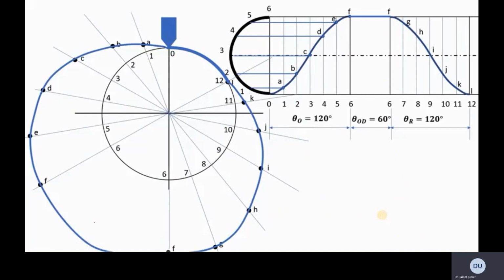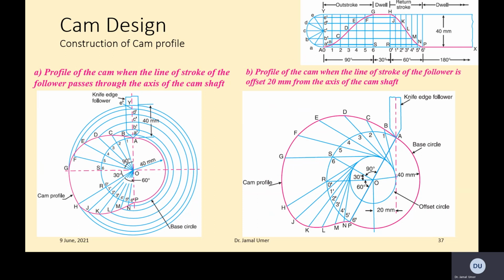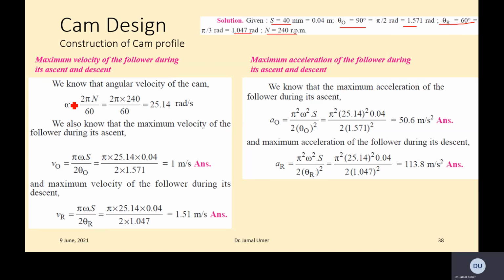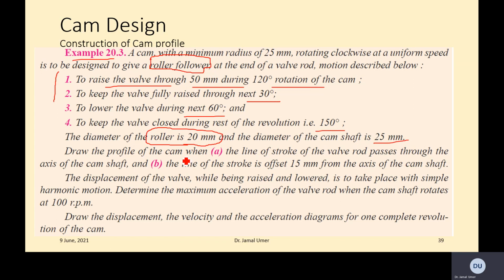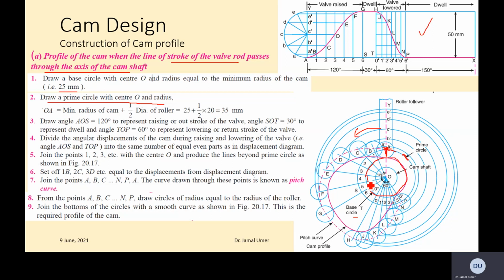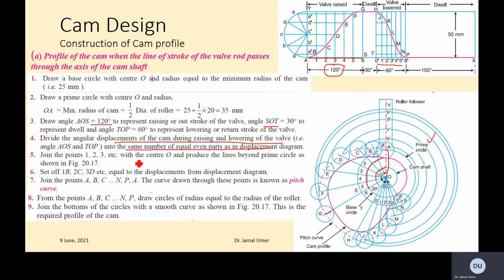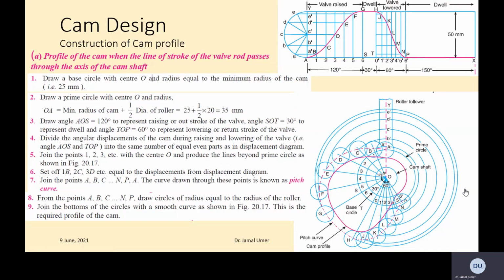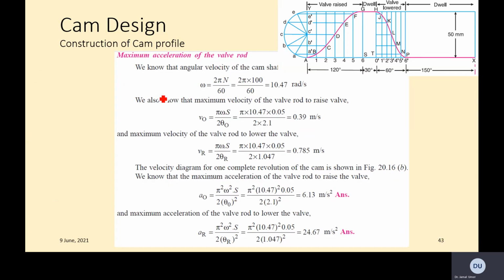Mechanics of Machines L5 3